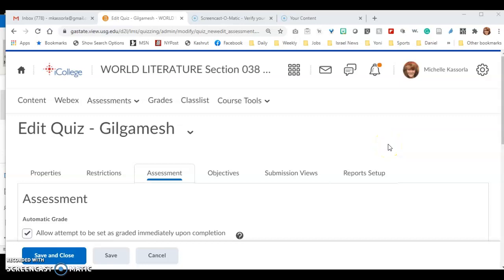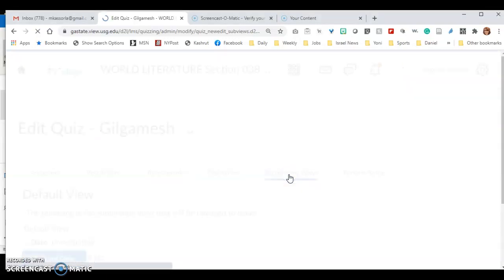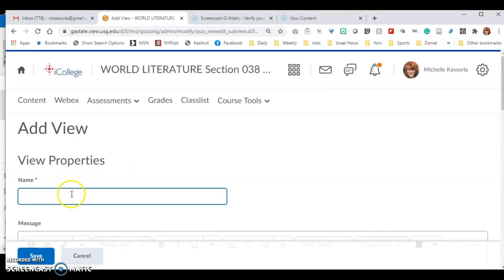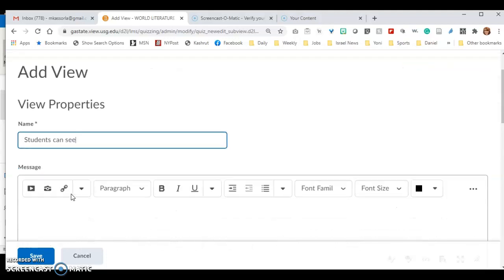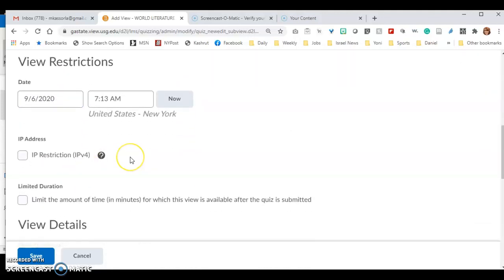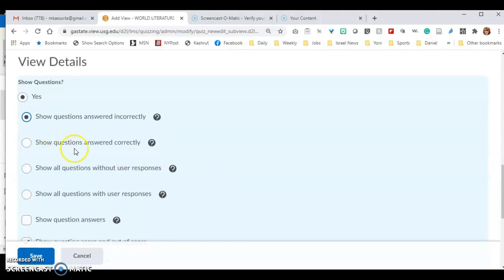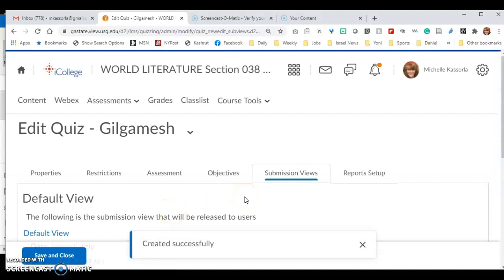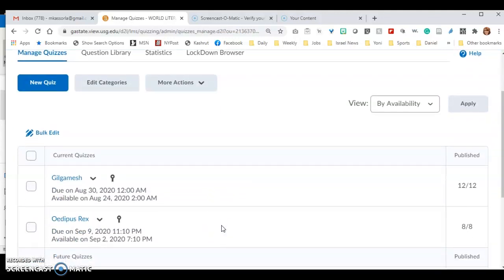Teaching the Template: How to Change Student View for Quizzes in iCollege (Brightspace D2L)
This is a very short video teaching instructors how to allow their students to see their errors in quizzes.